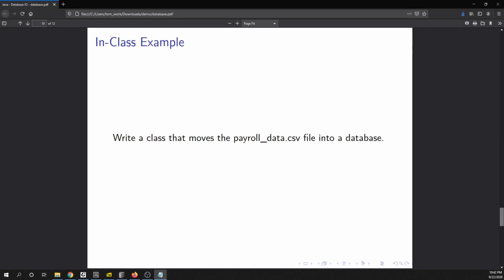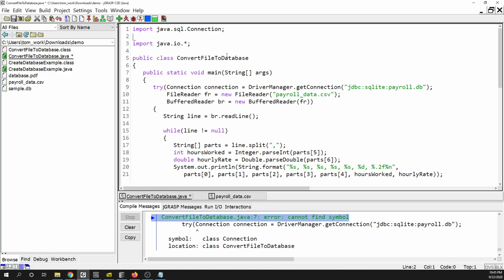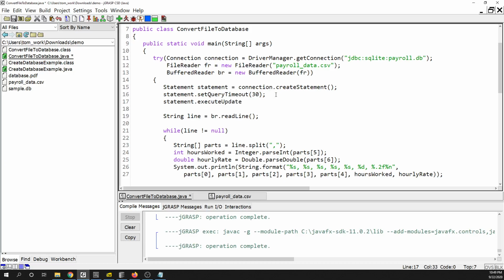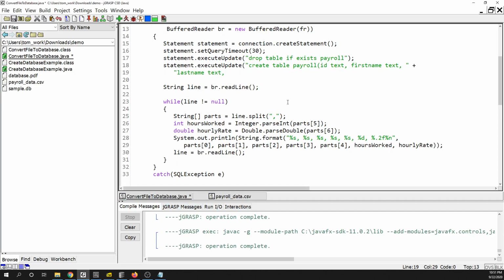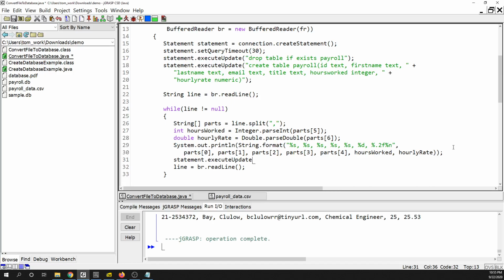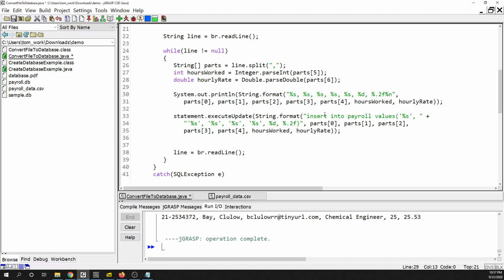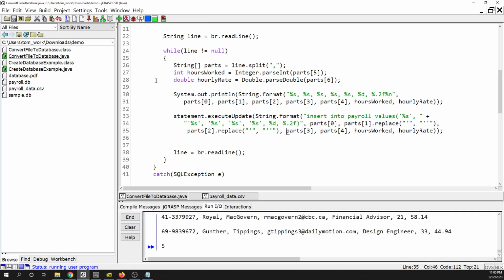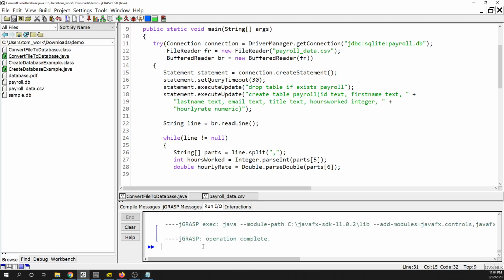Moving Data from a File Into a Database